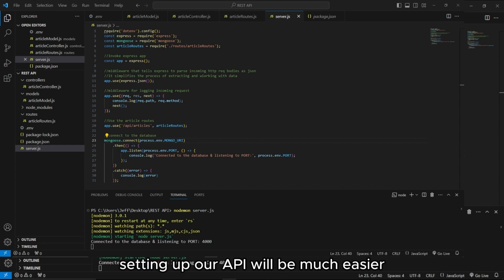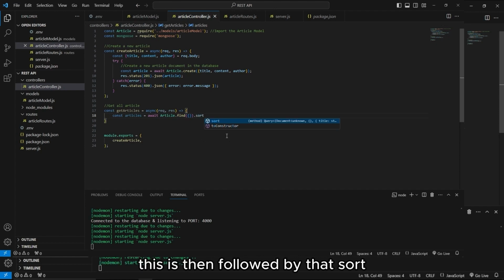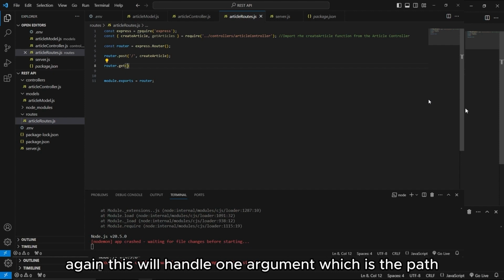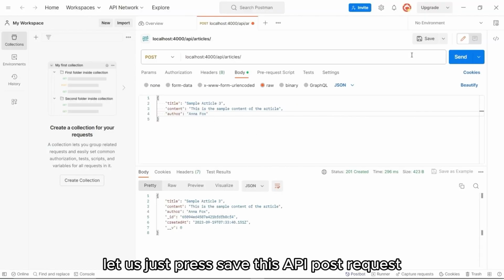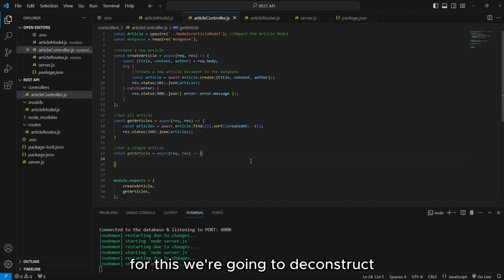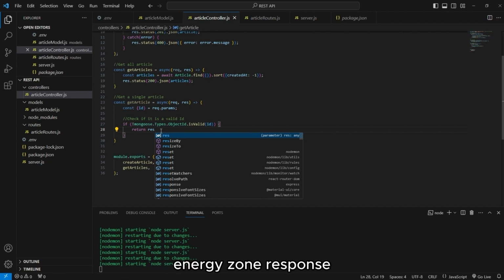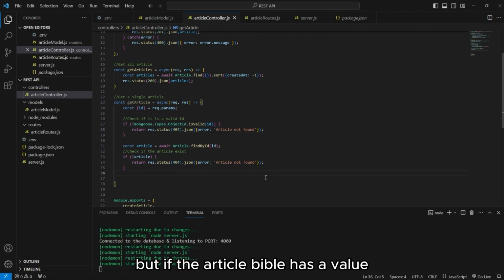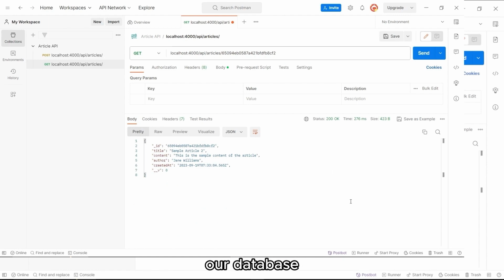REST API Episode 3: Master the Get Route for Fetching All Articles! 🚀🔍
Welcome back to REST API Mastery - Episode 3! In this thrilling installment, we're diving headfirst into the world of GET requests to fetch all your favorite articles, and we've got a special treat for you - we'll be covering how to fetch a single article too! 📚🔗

🔥 What to Expect:
🌐 Understanding the GET Request: We'll break down the GET request, explore its nuances, and learn how to make it work for you.
📰 Fetching All Articles: Discover how to retrieve an entire collection of articles from your API. Get ready to unleash the power of your data! 💪
📖 Snagging a Single Article: Want to grab just one specific piece of content? We've got you covered. Learn the magic behind fetching a single article. ✨
🚀 Practical Examples: Dive into real-world examples to see how these concepts apply in the wild.
📝 Playlist Perfection: We'll also show you how to organize your REST API episodes into a playlist, so you never miss a beat!

Whether you're a developer looking to level up your API skills or simply intrigued by the world of REST, this episode is for you. 🛎️✨